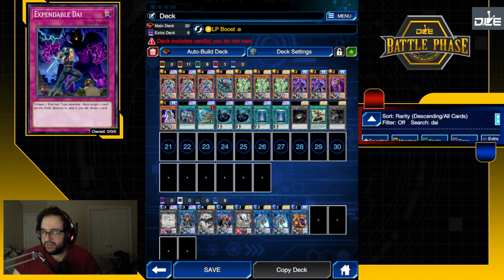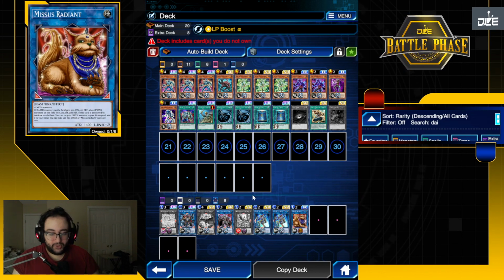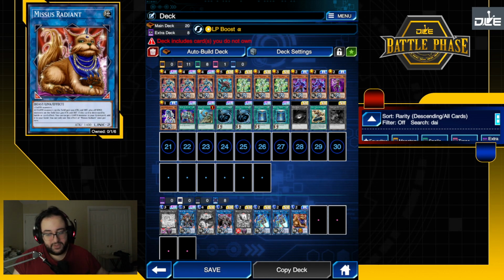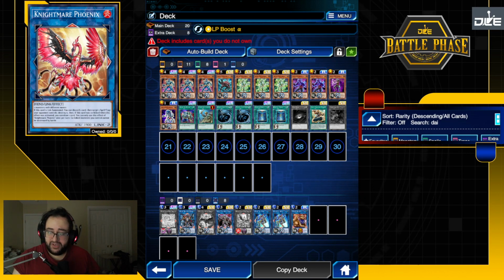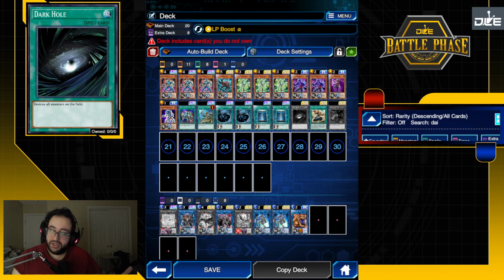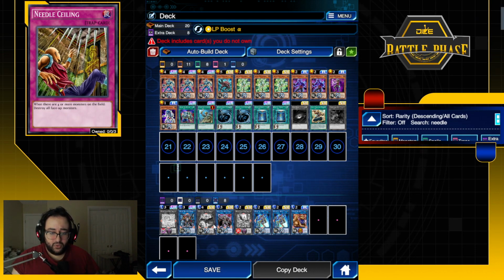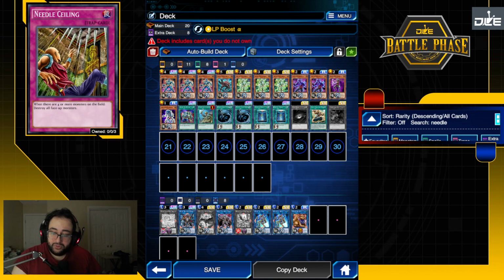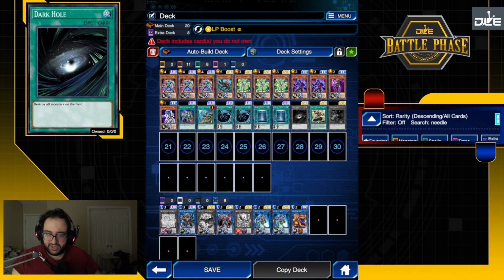This GOUKI Deck has CRASHED The META! [Yu-Gi-Oh! Duel Links]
We host $50 - $500 Weekly Master Duel and Duel Links Tournaments!!